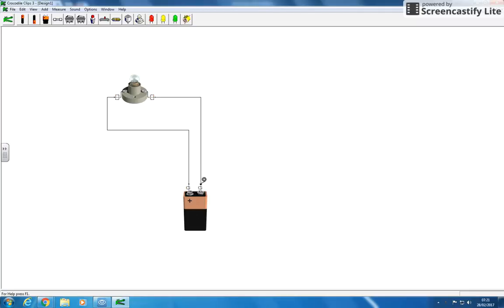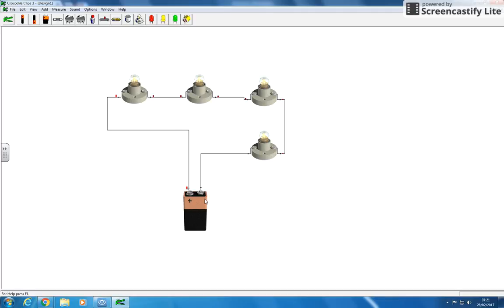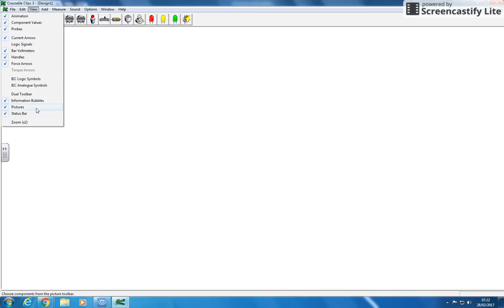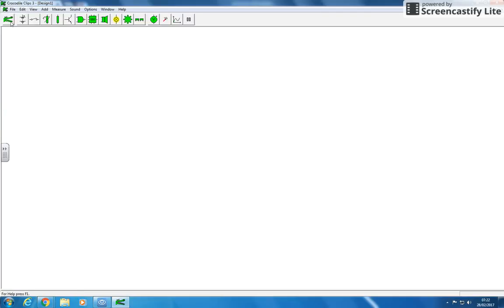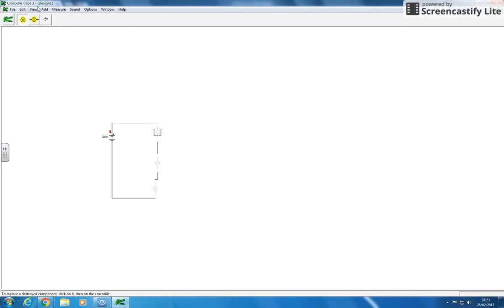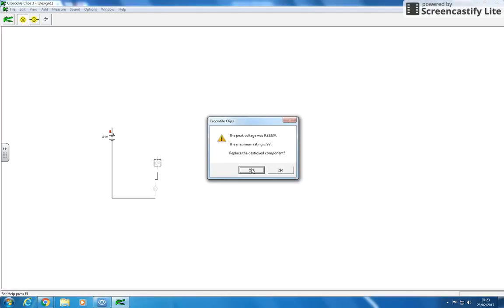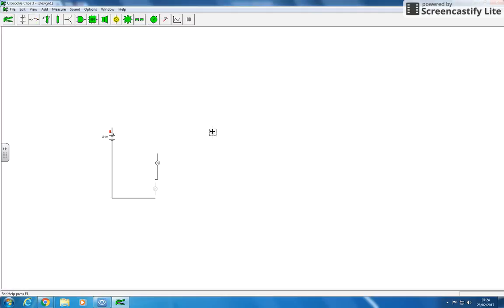4 Batteries and volts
Changing battery sizes and measuring the effect in Crocodile Clips